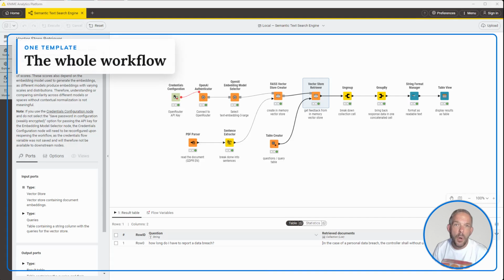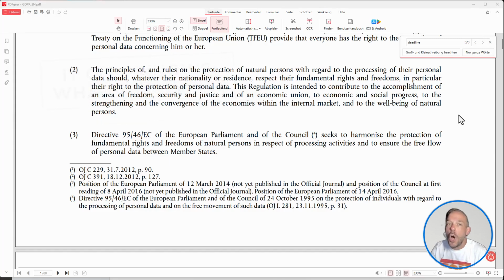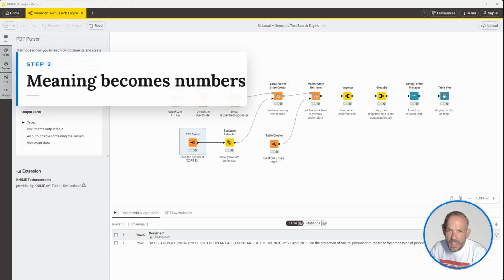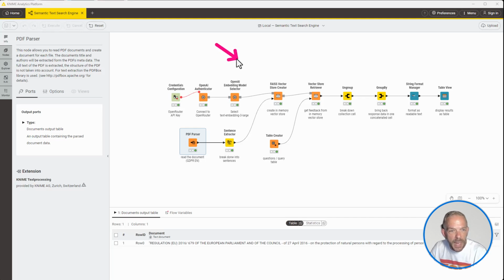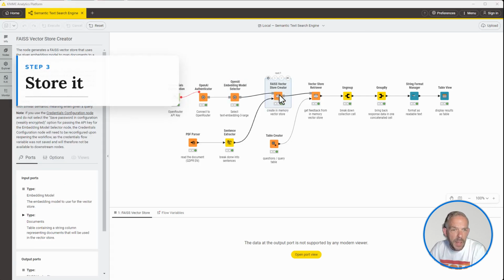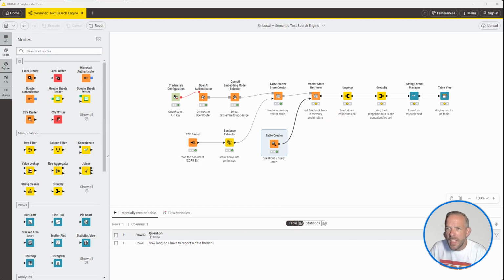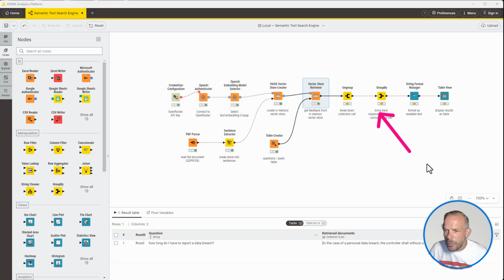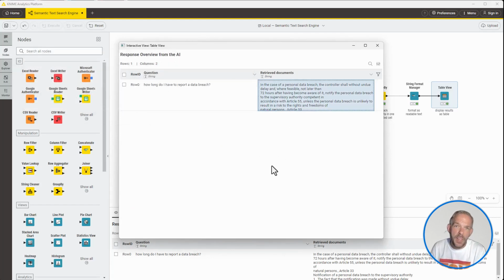Ctrl+F found 0 results. AI found the answer in 88 pages.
You know the answer is in the document. You hit Ctrl+F, type the obvious word — zero results. Ctrl+F isn't broken. It matches letters, and whoever wrote that document used different words than you did.

So we build a search that finds answers by MEANING instead. In KNIME, no code. 88-page GDPR regulation, one question, and the passage Ctrl+F couldn't find.

Video 1 of 3: find it. Then the AI answers it. Then we run the whole thing locally.

Tools: KNIME (free) - OpenRouter - text-embedding-3-large - FAISS

CHAPTERS
0:00 - Ctrl+F says it's not there. It's lying.
0:57 - The puzzle: matching letters vs matching meaning
1:17 - The whole thing is a template you reuse
1:44 - The old way: searching 88 pages for "deadline"
2:12 - Why it failed: they never typed your word
2:48 - Read the document in (PDF Parser)
3:10 - Chop it into sentences — and why
3:39 - The core idea: turning meaning into numbers
4:13 - Connecting to OpenRouter
4:44 - Same meaning, no shared words, same fingerprint
5:21 - The model: text-embedding-3-large (and it's cheap)
5:46 - One flag for later: this runs in the cloud
5:54 - FAISS: an index organized by meaning
6:33 - Ask the question (Vector Store Retriever)
7:09 - Hit Run — it finds the 72 hours
8:01 - The tidy-up nodes are just cosmetics
8:20 - Notice what the AI did NOT do
8:42 - What you keep: a template, not a GDPR app
9:22 - Loose end 1: it found the answer, it didn't write it
9:48 - Loose end 2: your contracts shouldn't go to the cloud
10:17 - Download it free + what's next

Want a separate video on OpenRouter — connecting any AI model to KNIME for pennies? Say so in the comments.

This is video 1 of 3. Next: the AI answers your question and cites the source. Then: the same thing running fully local, nothing leaving your machine.